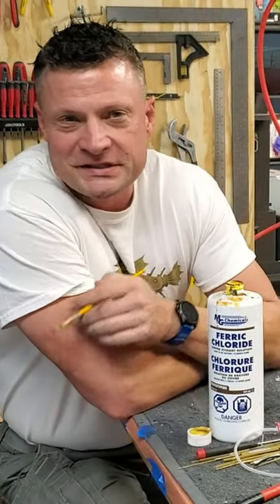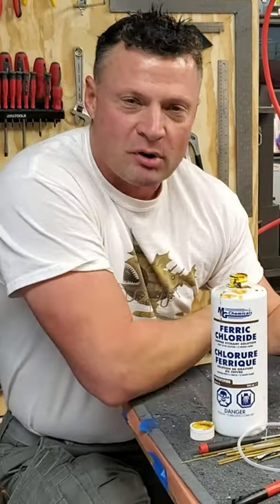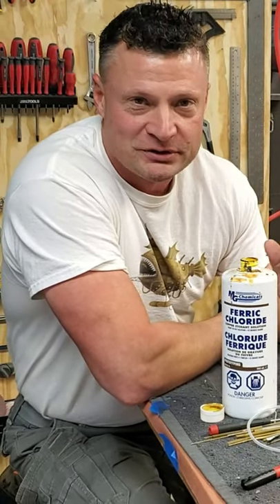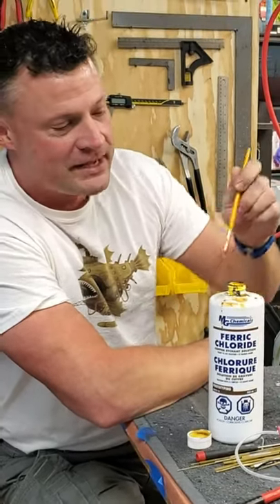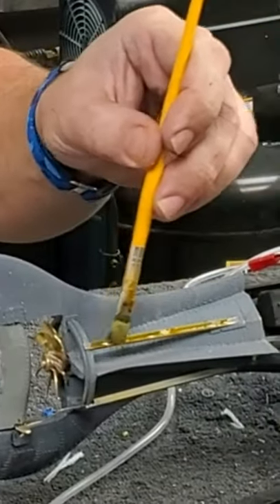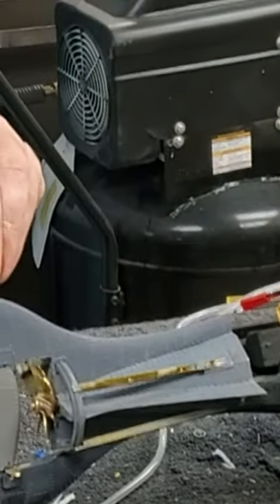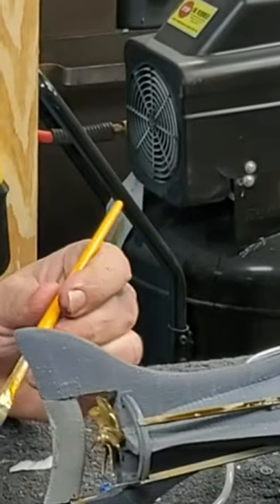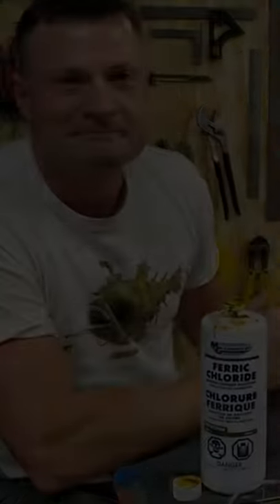Building With Brass? Don't Forget to Pickle Your Boat!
Brass is used extensively with RC submarines, commonly for deck details, guns, vents, and other highly detailed pieces. Unfortunately, if you don't prep the parts correctly, any paint applied with simply rub off with time.

Use a solution of Ferric Chloride to etch the surface of the parts and create a high-strength bond between metal and paint!

Bob Martin
the RCSubGuy